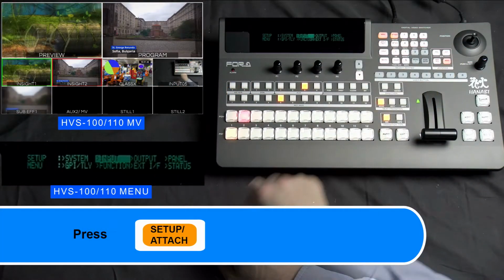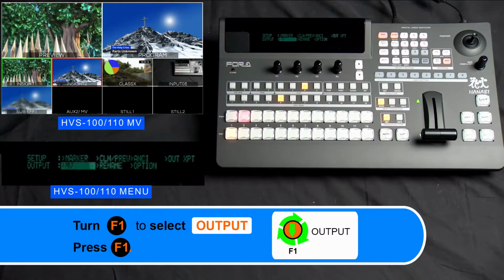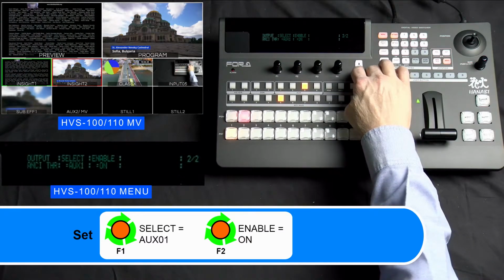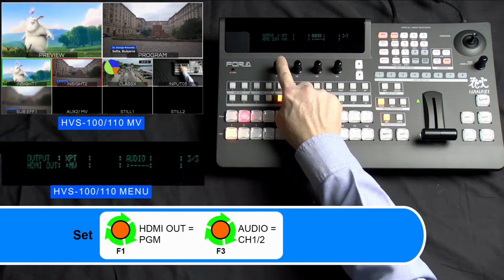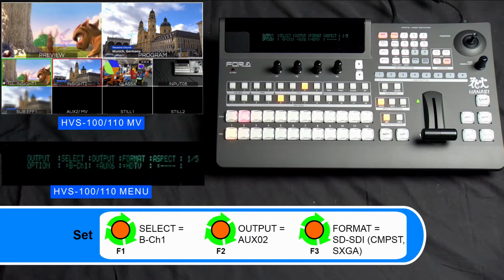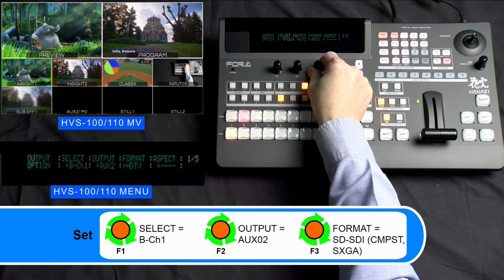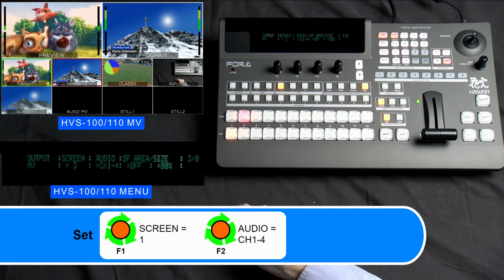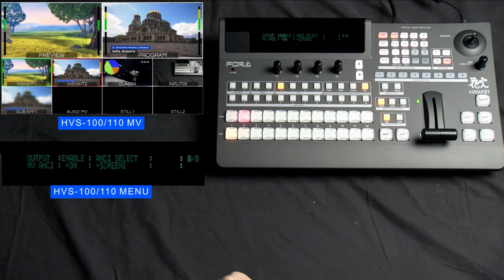HVS 100 110 Passing Audio Tutorial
In this tutorial, we'll show you how to pass audio through your HVS-100 or HVS-110, as well as display the audio levels onto your Multi-Viewer screens.

Please see our tutorial on how to access your Multi-Viewer via the web GUI.

00:00 Tutorial begins.
00:14 Prerequisite: Frame Sync must be turned off.
00:24 Accessing the Signal Menu.
00:48 Turning Frame Sync off.
01:20 Enabling Audio.
01:43 Accessing the Ancillary Menu.
01:47 Ancillary Menu configuations.
02:35 Enabling audio to pass through your Auxiliary outputs.
03:08 Accessing the HDMI Output Menu to enable audio to pass through your HDMI output.
03:39 HDMI Output Menu configurations.
04:15 This section is for the optional boards: HVS-100DO, HVS-100AO, and HVS-100PCO,
           and configuring them to pass audio through.
04:40 Accessing the Option Menu for your optional boards.
05:05 Output Option Menu configuration.
06:00 Enabling audio for the B-Channel.
06:20 Displaying Audio Level Meters in your Multi-Viewer.
06:34 Accessing your Multi-Viewer Menu.
07:03 Multi-Viewer Menu configurations. Here, you can assign which Multi-Viewer screen
           you wish to display audio level meters to.
07:31 Enabling audio to display on each designated screen.
08:00 Now, your switcher is configured to display audio level meters.